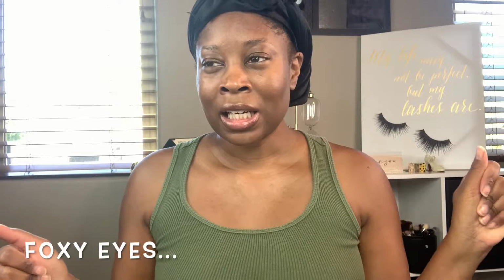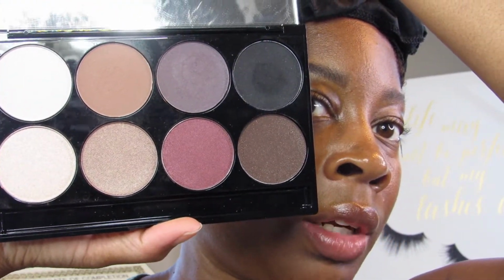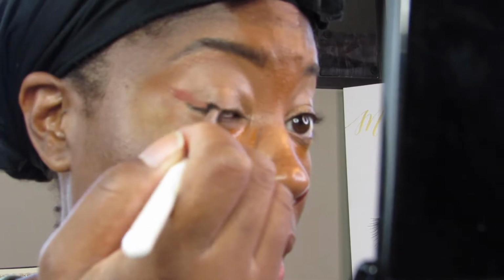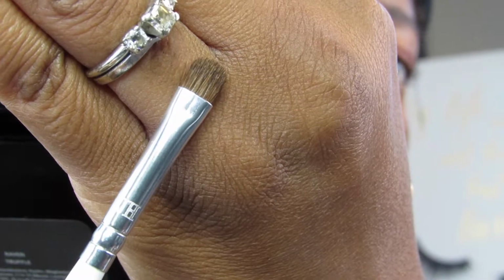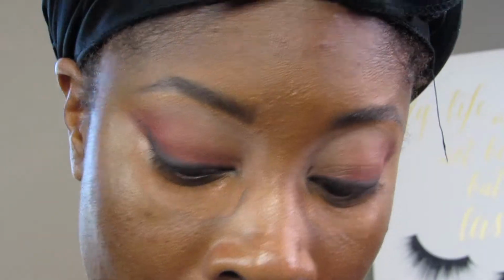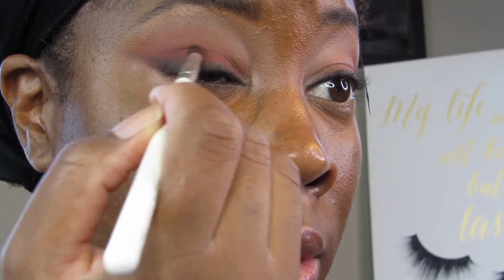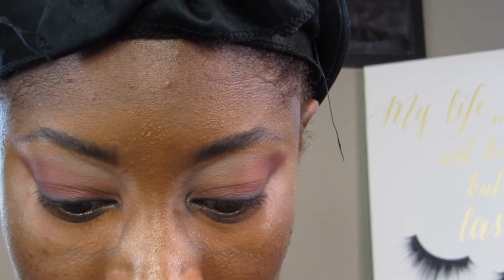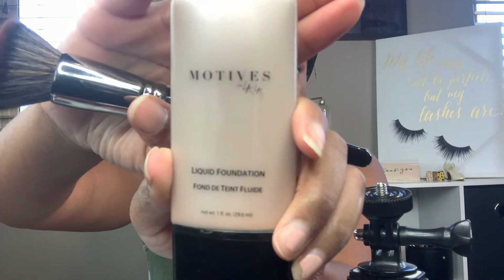Foxy Eye Makeup 2020 | Kishispirit iMakeup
Be sure to check the link below for makeup details!

Music Cred:
  NCS Music

The Lord is my light and my salvation; Whom shall I fear? The Lord is the defense of my life; Whom shall I dread? Ps. 27:1